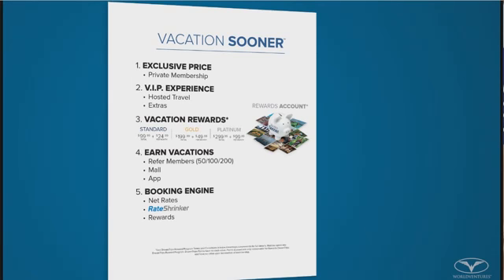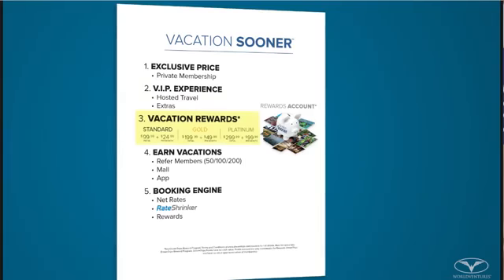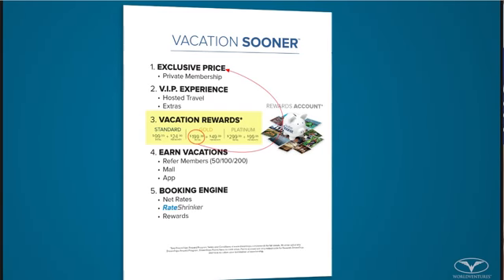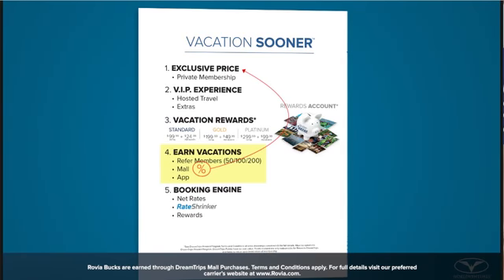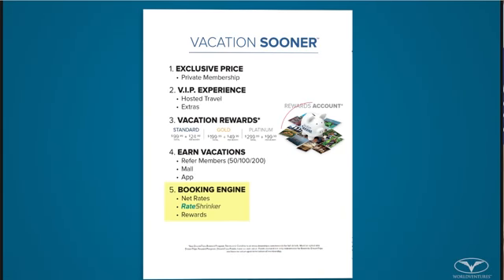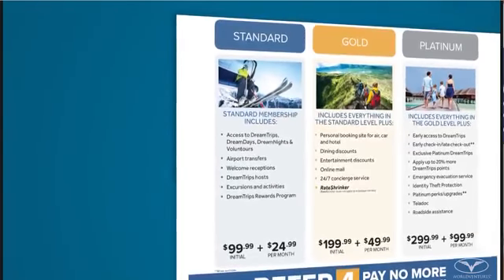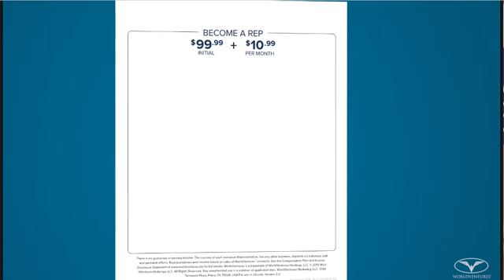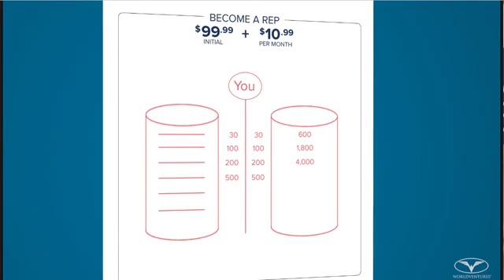presentation training By. Doubie IMD. BYRON SCHRAG